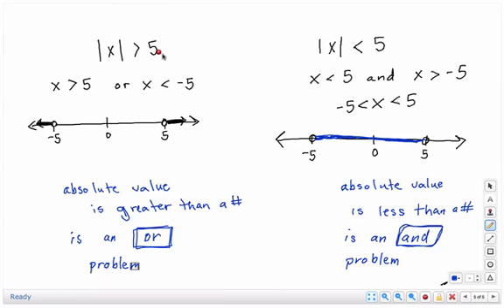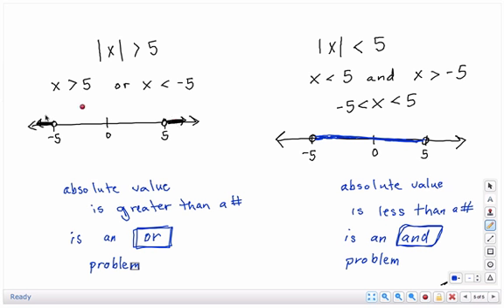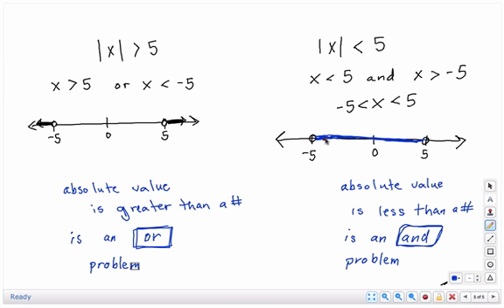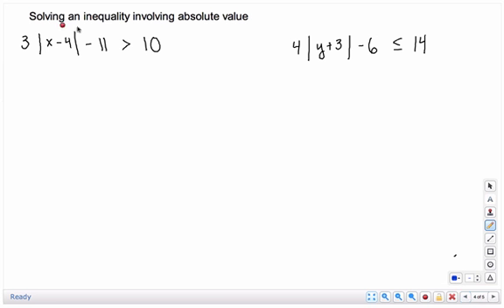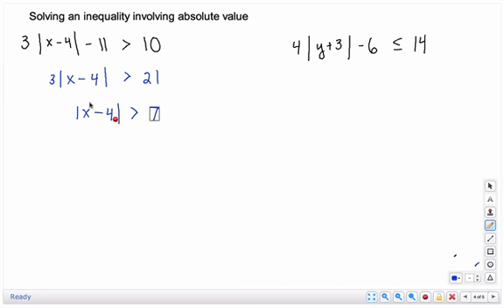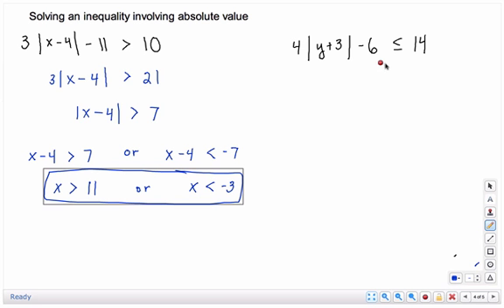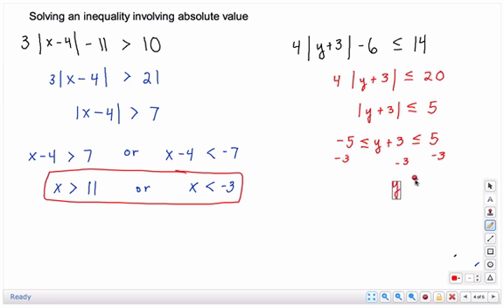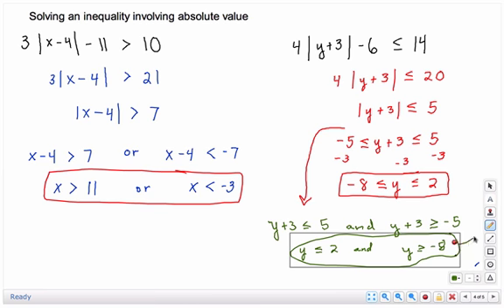Solve_inequality_absolute_value.mov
Solving an inequality involving absolute value